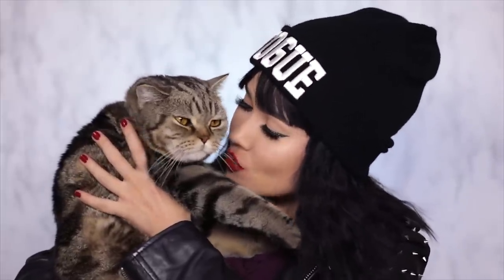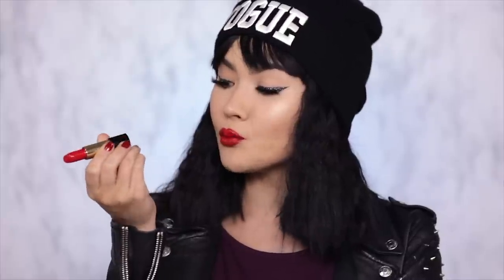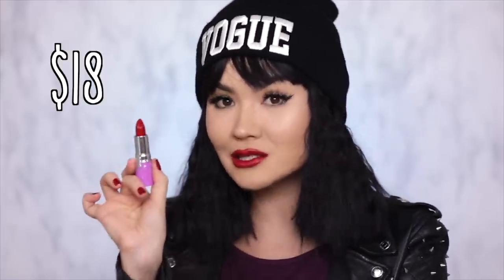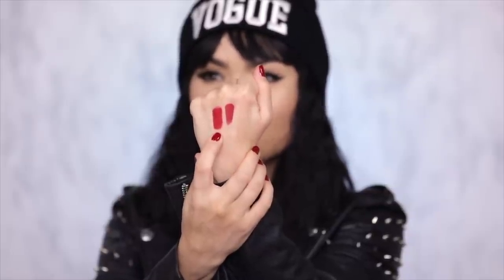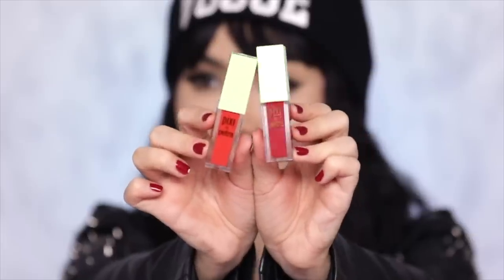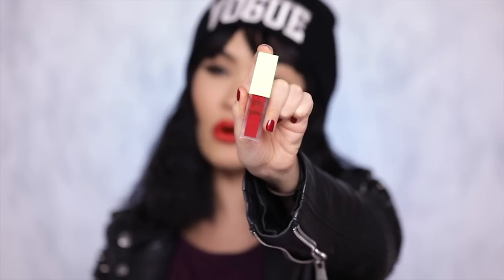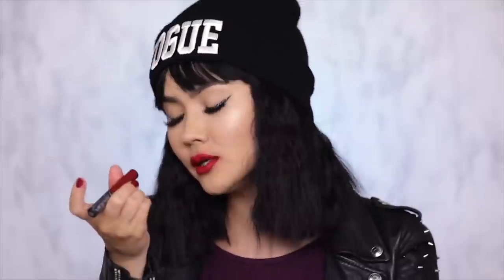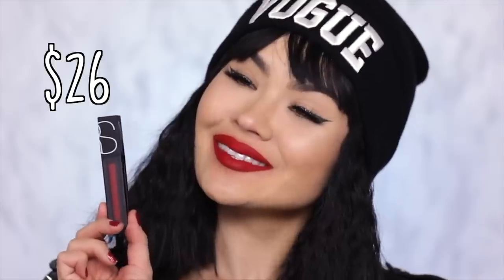TOP 10 BEST RED LIPSTICKS | Maryam Maquillage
It’s Red Lipstick Season Y’all! In this video I’m going to show and swatch the best red lipsticks for medium skin tones as well as some universal red lipsticks that will suit everyone. Even if you’re afraid to wear red lips, trust me, there’s a red out there for you and I hope this video will help you find it! Love you guys, I hope you enjoy my red lip swatches video!

PRODUCTS MENTIONED:

MAC x NYMA TANG
Nyma Tang Lipstick

LANCOME
L’Absolu Rouge in Caprice

LIME CRIME
Unicorn Lipstick in Retrofuturist

FENTY BEAUTY
Mattemoiselle Lipstick in Ma’Damn

REVLON
Super Lustrous Lipstick in Fire and Ice

COVER GIRL
Demi Matte Lipstick in Worthy

PIXI BEAUTY
MatteLast Liquid Lip in Orange Red

STILA COSMETICS
Stay All Day Liquid Lipstick in Beso

The BALM COSMETICS
Meet Matte Hughes Liquid Lipstick in Devoted

NARS
PowerMatte Lip Pigment in Don’t Stop

HAPPY MAKEUP-ING!